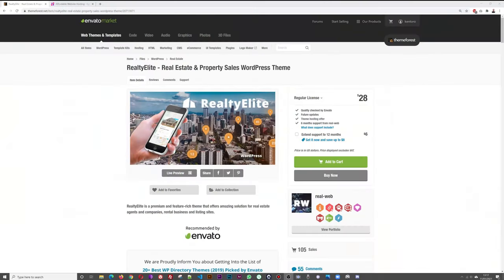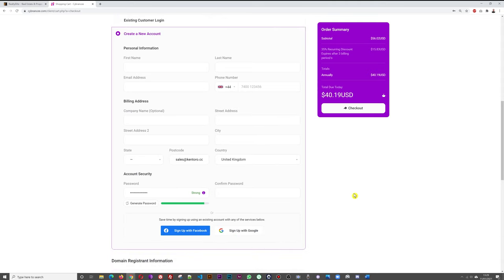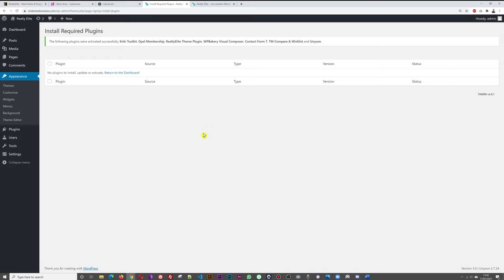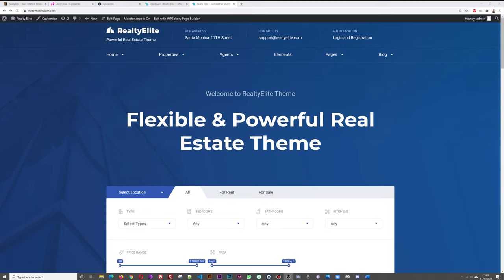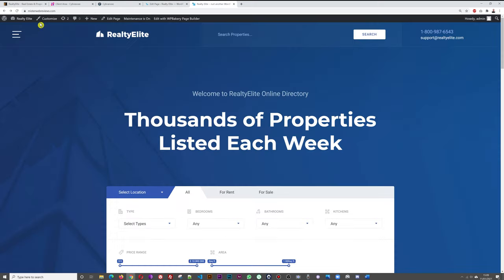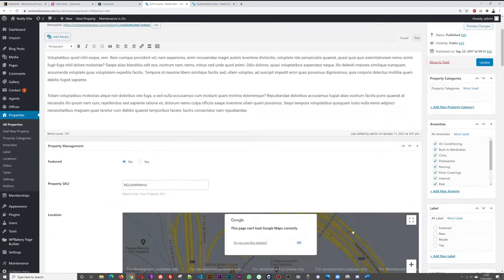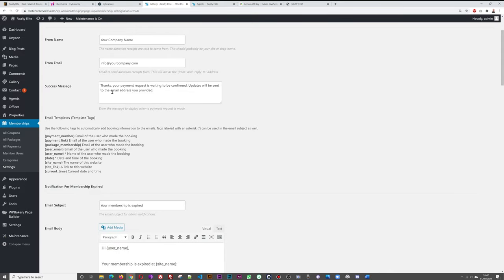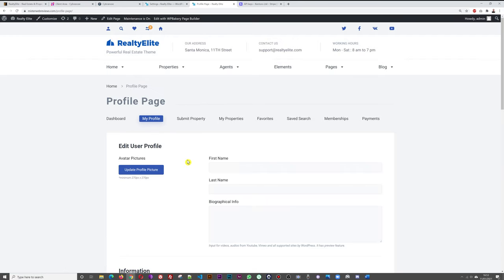How to Make a Real Estate Website with Wordpress 2021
How to Make a Real Estate Website with Wordpress (Full step-by-step tutorial and review for beginners and pros alike)

RealtyElite - Real Estate & Property Sales WordPress Theme (Step-by-Step Tutorial)

Today we are going to review the RealtyElite theme which is a Property Listing theme for wordpress.

So if you’re looking to build a Real Estate Listing website, then this is a great option because it is fairly easy to use and user friendly.

I personally found this theme to be absolutely gorgeous and so sleek and professional and if you’re looking to make a strong first impression that this will definitively achieve that.

Now again Realty Elite is a complete theme that comes with all the plugins necessary to run a Professional property site.